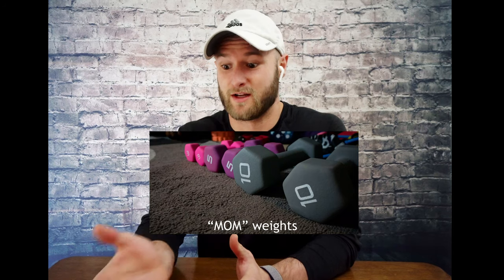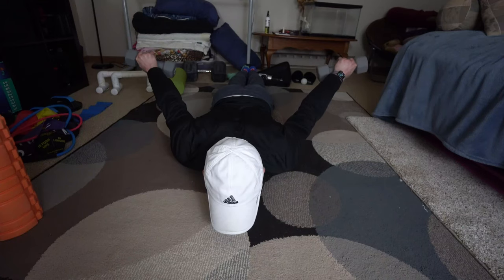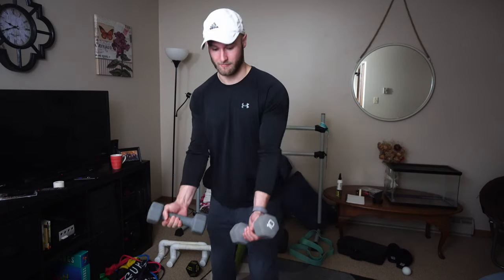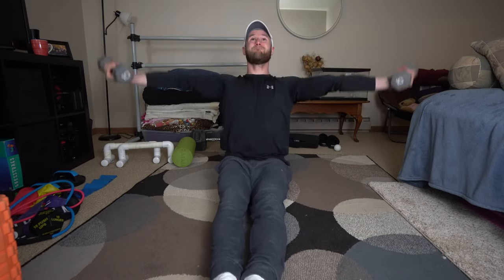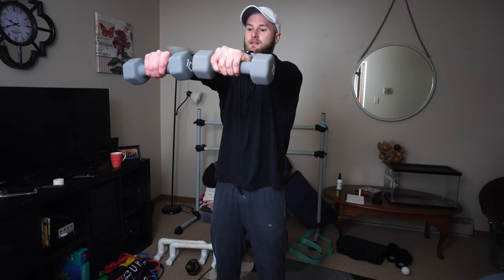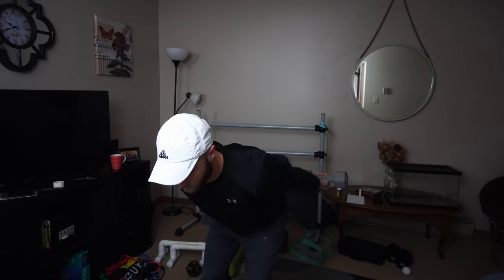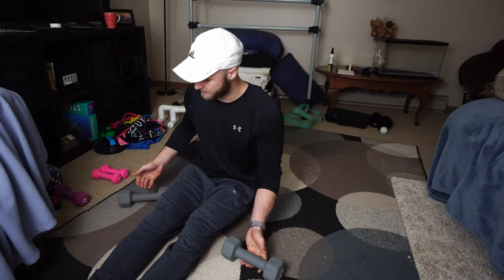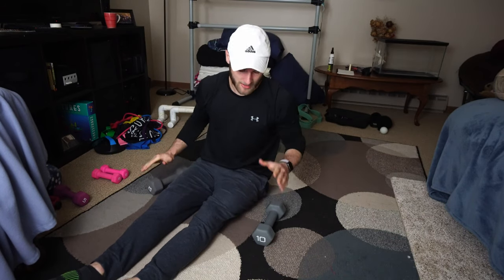Gymnastics Specific Exercises with Small Dumbbells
In this video, I break down a lot of different exercises anyone can do at home with small weights that can lead to big results. I am not talking about big results in increased muscle mass, but results in total body stabilization, increased dynamic core strength, isolating specific gymnastics movements, and more.

I go into gymnastics specific things, but these exercises can be for any athlete looking to increase total body stabilization and learn how to get good upper body strength work without having access to heavy compound weightlifting exercises.  Also, these gymnastics specific exercises help strengthen the tendons and ligaments of the elbow, because as gymnasts, we have to lockout and have completely straight arms in everything we do. So for an athlete that has never strengthened the lockout position of the elbow before, these exercises with lightweight are a great place to start.

These are so good for developing complete all-around strength and stabilization around the shoulder joint as well as using the core just like in sport-specific movements.

Dynamic plank work is probably my favorite combination of exercises in this video. If you want strong and functioning complete core planks are good but can be boring and take a long time.  But once you know how to move some weight around and put a dynamic aspect to planks and side planks, we are stepping up our core to a whole new level, and also making it more specific to sports. Aside from gymnastics, ironically, most sports do not ever stop and hold a position, they are constantly moving and engaging their core in different ways. So for strengthening our core completely, we should try to make it more sport-specific.